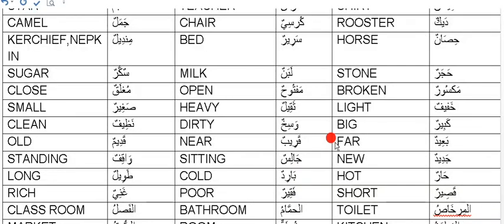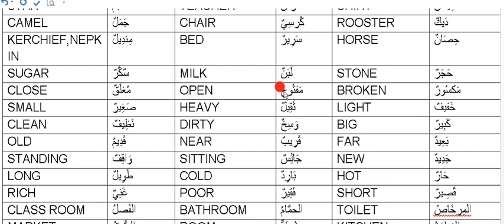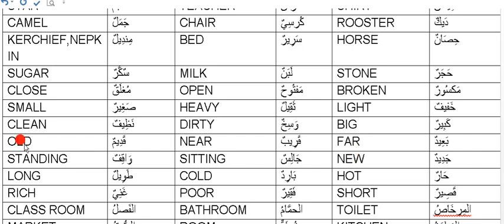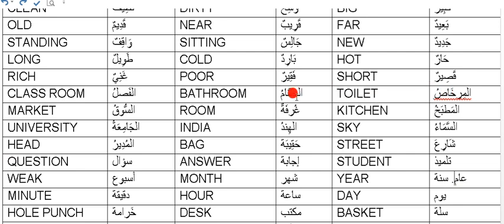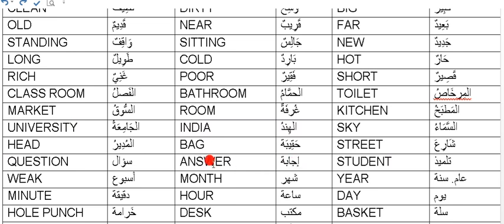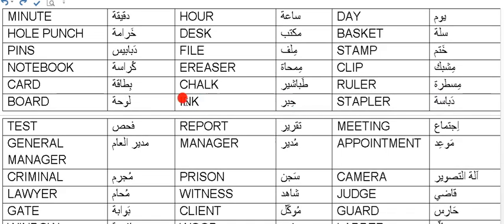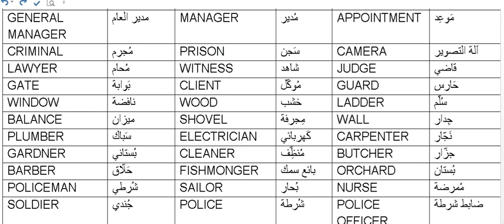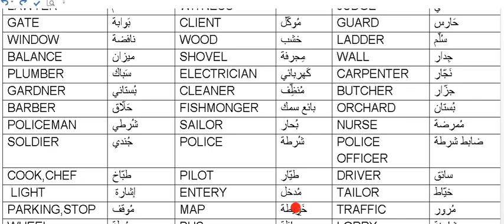Part 3: Ultimate Arabic Dictionaries